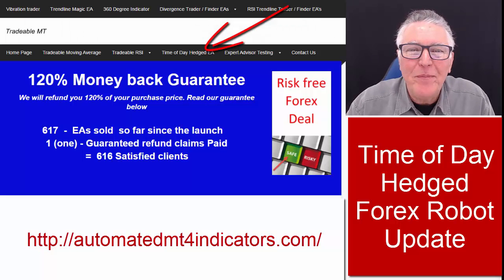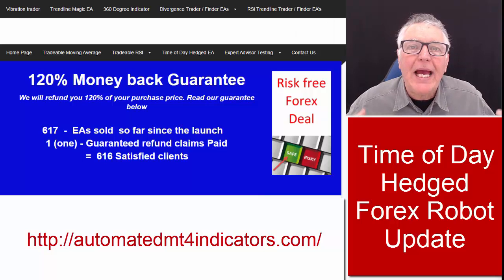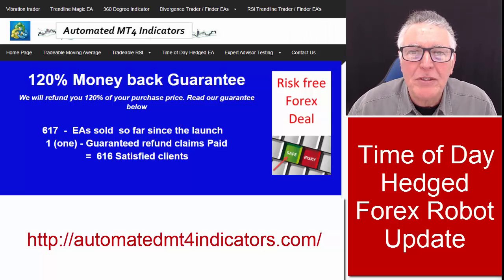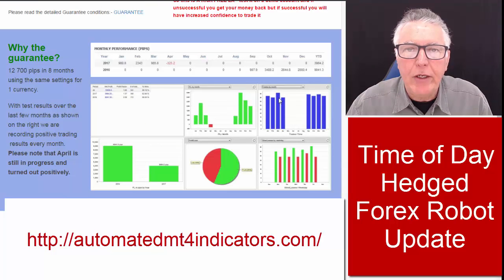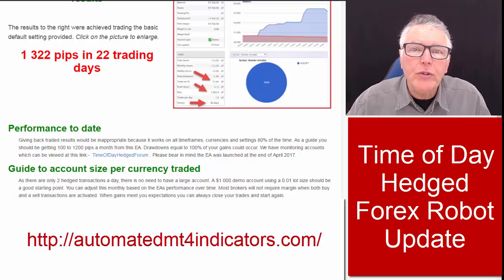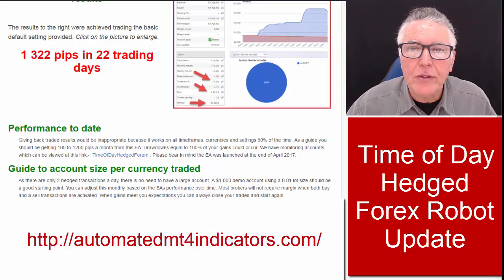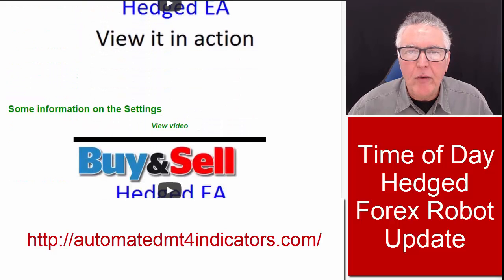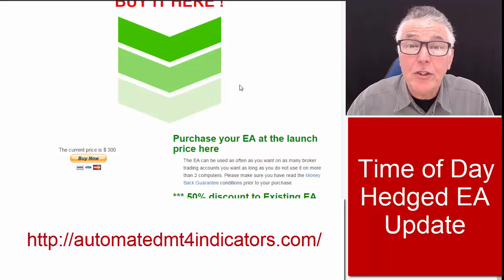Best and Easy, Risk Free, Hedged Forex Robot Update and results of the time of Day Hedged Forex EA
Best and Easy, Risk Free, Hedged Forex Robot Update and results of the time of Day Hedged EA

1. To see our MOST RECENT VIDEO, use this
2. To view our MOST POPULAR VIDEO, use this
5. To link to the PLAYLIST containing more videos on this topic

to support the Forex Products and service available on their website. Expert4x Forex offers you many of these Forex trading money making solutions: Beginner introductions, manual trading techniques, Automated trading, using specialized indicators, subscribing to alerts, etc. Expert4x also supplies many FREE trading tools, magazines, movies, courses etc.

The Forex trading principles coverred in this 2017 Youtube Forex video are good for experienced Forex traders as well as Forex beginners. We focus on Forex for beginners. We can offer the best Forex beginner course in the industry. How to trade Forex is to develop Forex strategies and you will learn Forex trading techniques that work by implementing these Forex systems in a live trading environment. Some of the techniques work well when trading Binary Options too. We have Forex trading clients in New Zealand, Australia, South Africa, England, Singapore, Canada and the United States that trade these Forex techniques in different Forex Time Zones and on different Broker Forex Accounts.